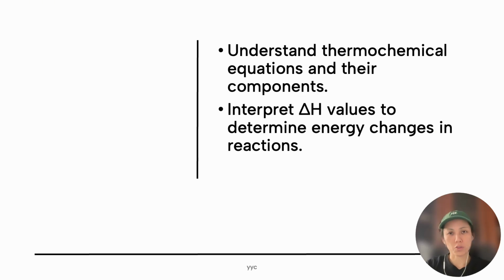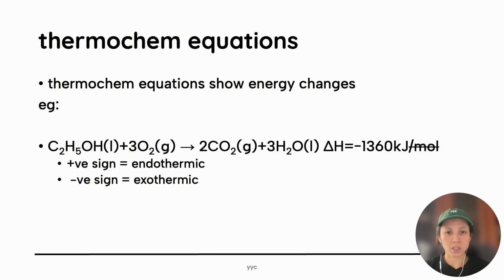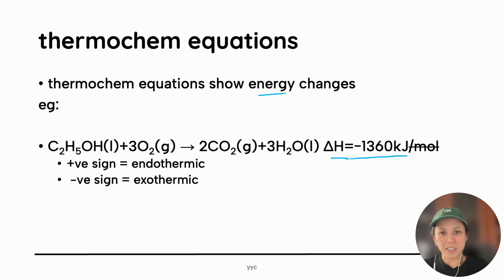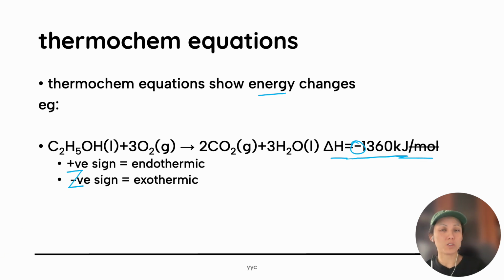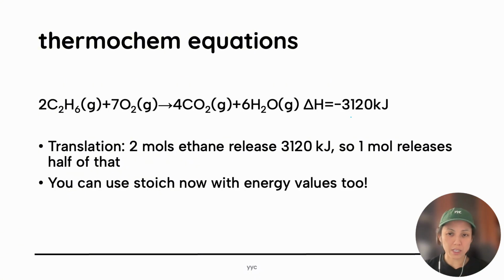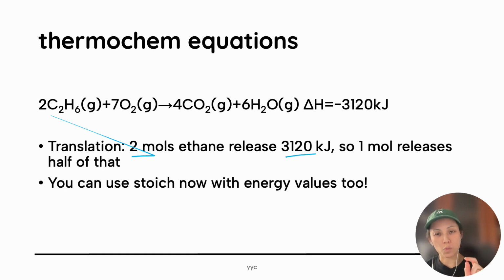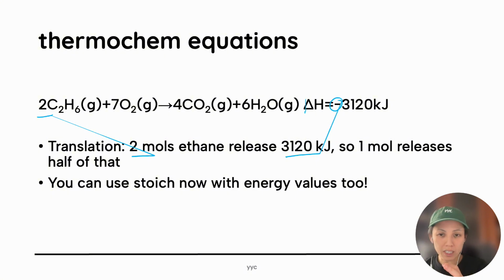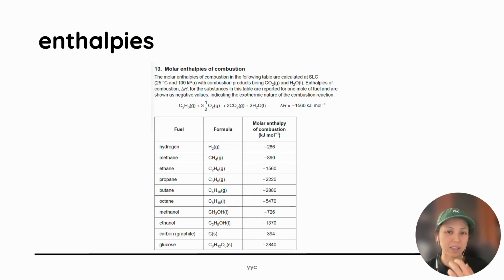thermochemical equations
helping you interpret thermochem equations and what they mean